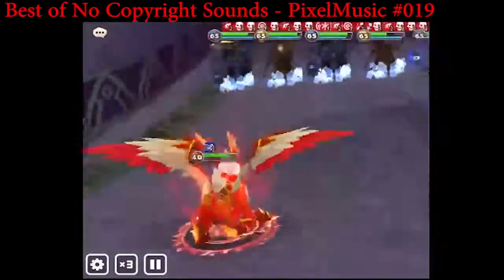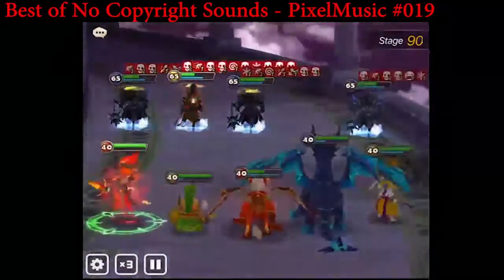Mali Summoners War November 2016 ToAH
ToAH
70 - Seara
80 - Poseidon
90 - Craka

Streams will usually be on Saturday night, based on the SW time zone, pending real life commitments.